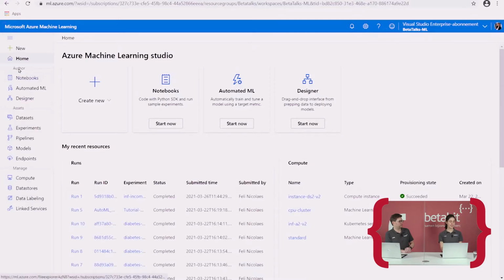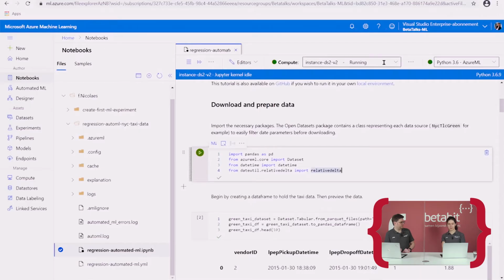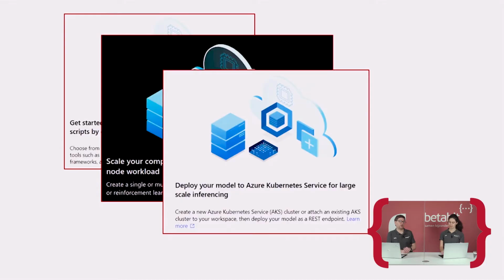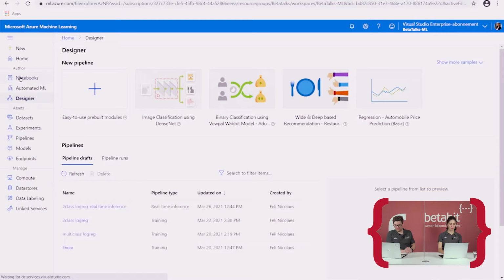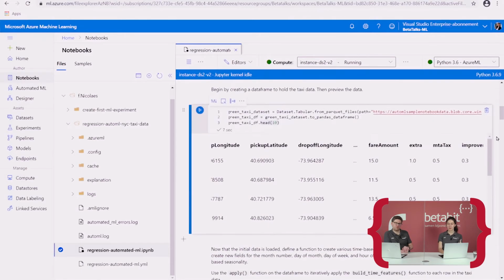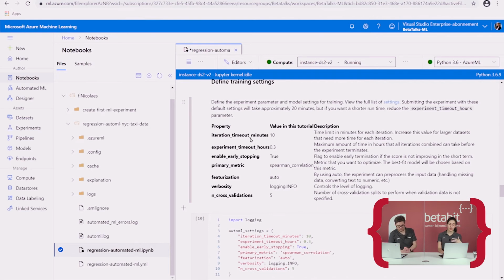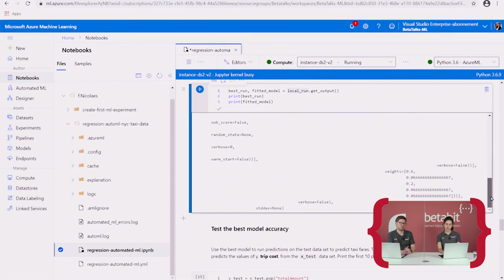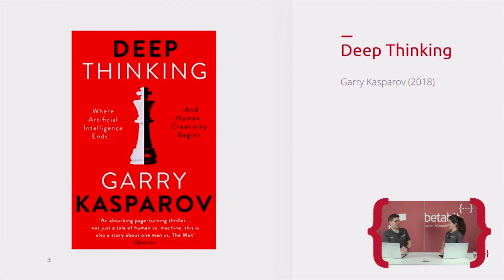41. Writing your own code to customize your ML experience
In this episode, Feli & Jelle show you how you can create Machine Learning experiments with full creative control over the choices made. Using Jupyter notebooks, they guide you through an experiment. Step by step, they explain what compute is, why it helps to document your code, how to run it, and how to make sense of the output using visualizations, logical thinking, and further analysis.

Book tip: 'Deep thinking' - Garry Kasparov

Timepstamps
0:00 - Introduction
0:10 - Importance of Security in the Cloud
2:08 - Introducing Scout Suite - A Multi-Cloud Security Scanning Tool
5:06 - Demo of Scout Suite in Action
8:19 - Azure Security Center Overview
9:22 - Recommendations and Remediation in Azure Security Center
12:08 - Azure Policy Framework and Custom Policies
15:11 - Integration of Azure Defender and Sentinel
16:57 - Conclusion and Wrap-up